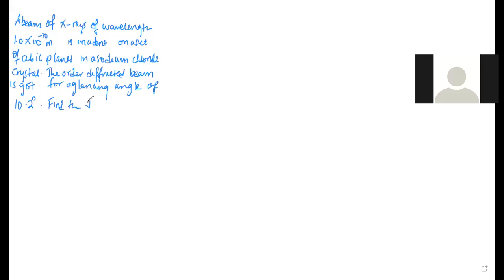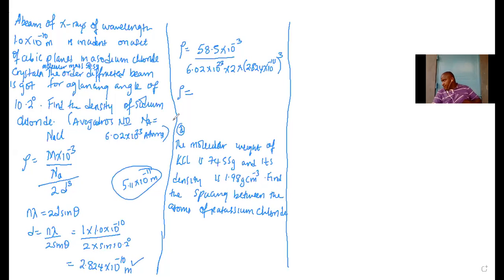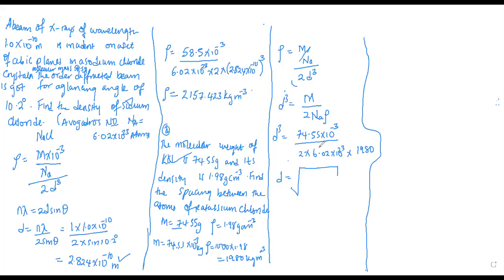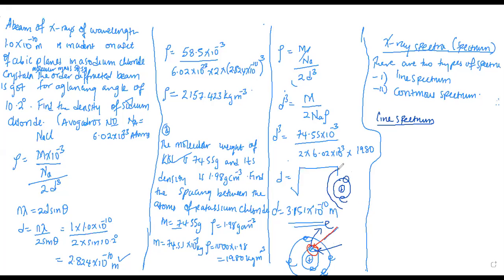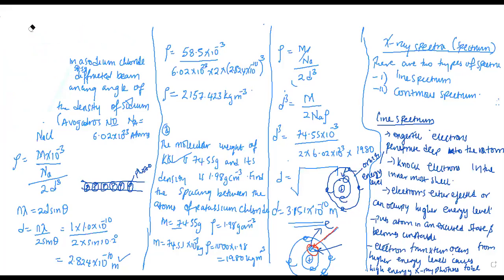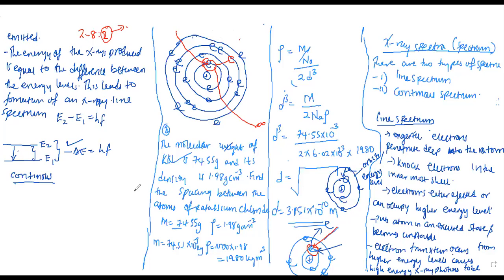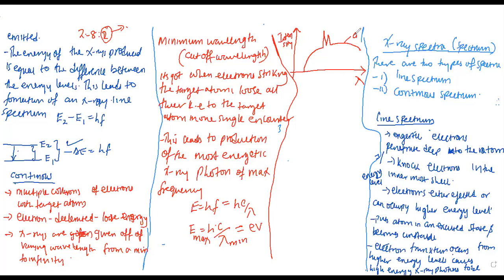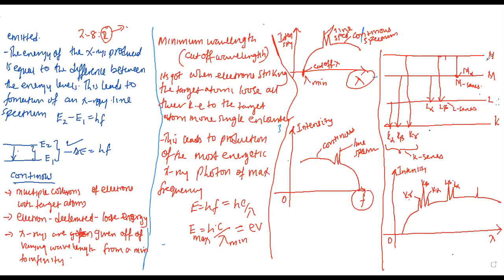X Ray spectrum and density of a crystal